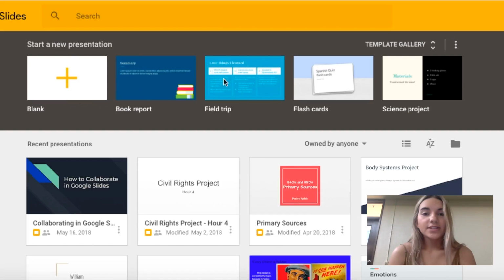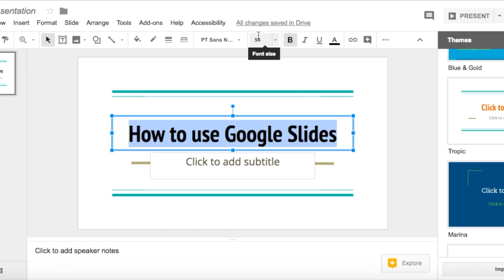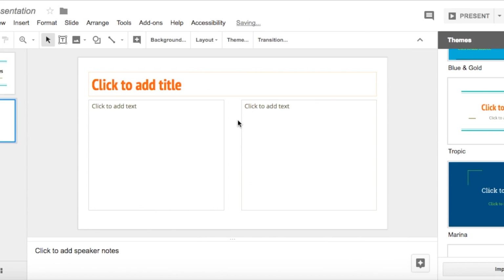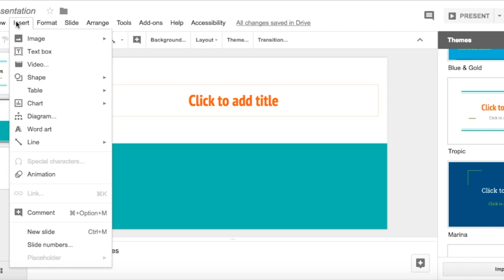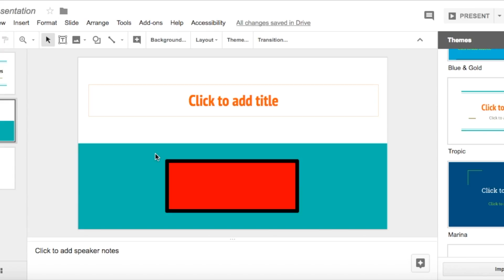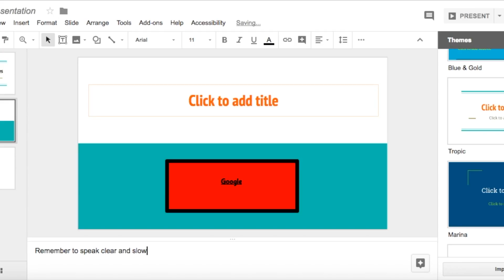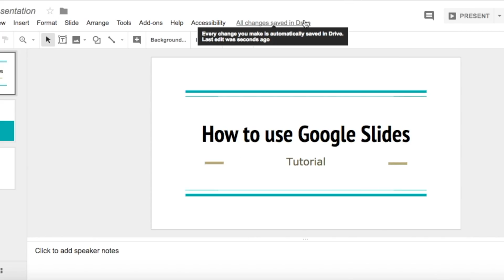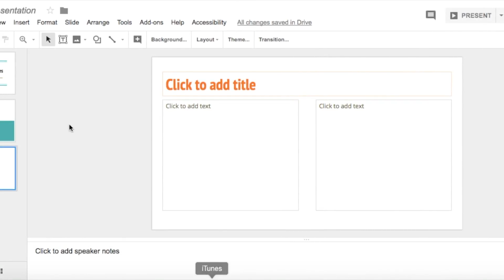Tech Tutorial Google Slides